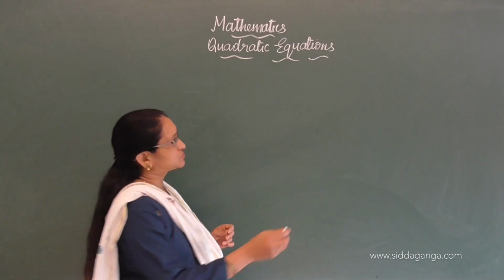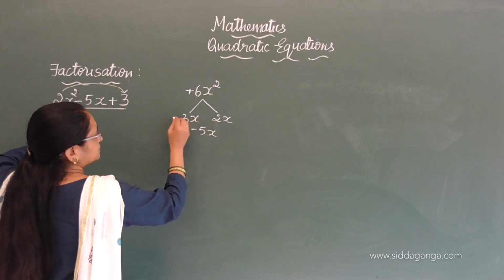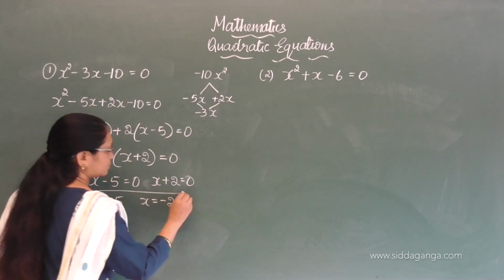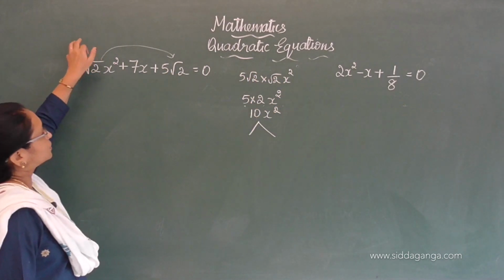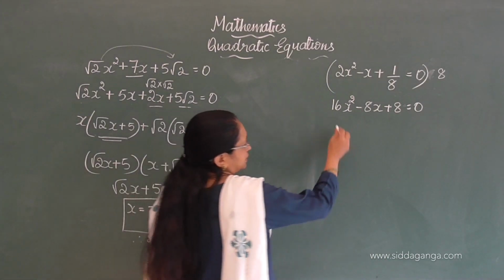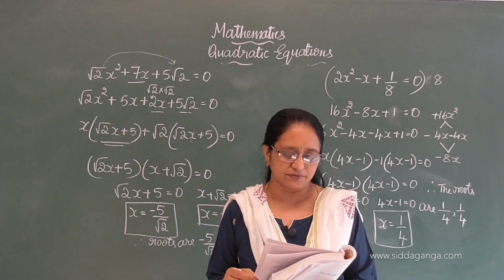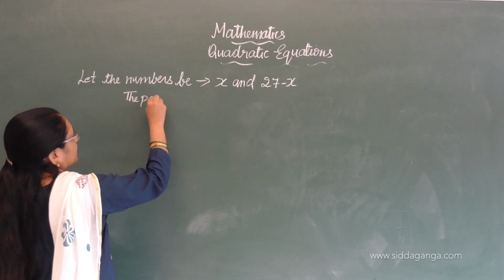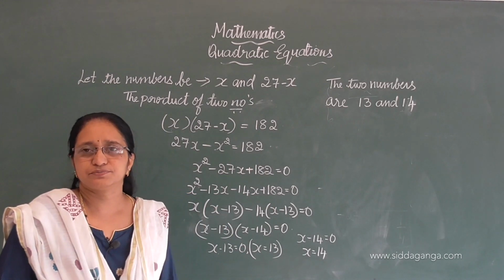CBSE X - SSLC - MATHEMATICS - QUADRATIC EQUATIONS - PART 2